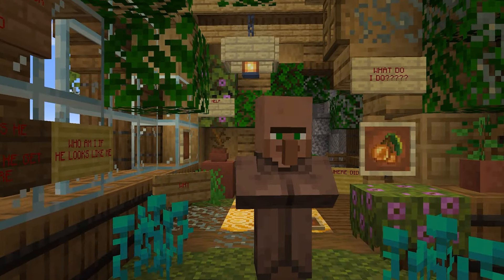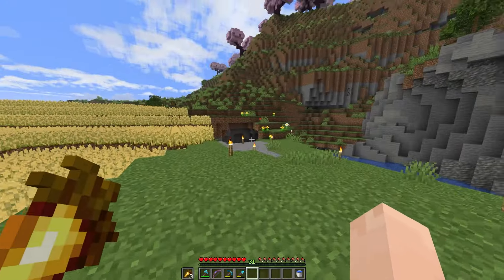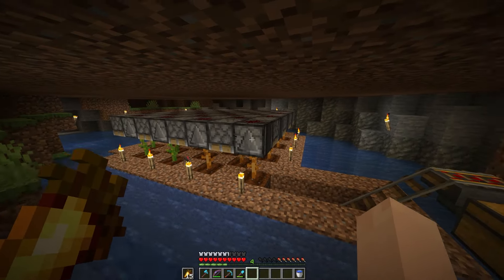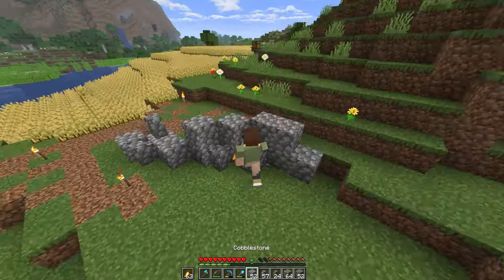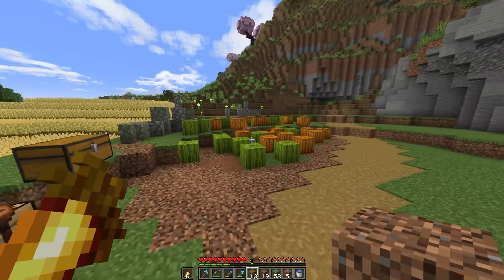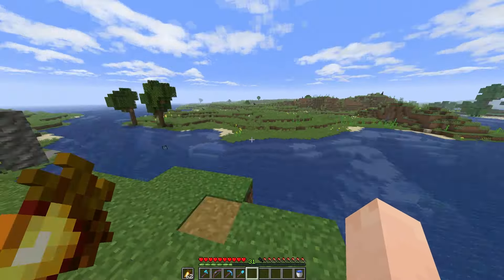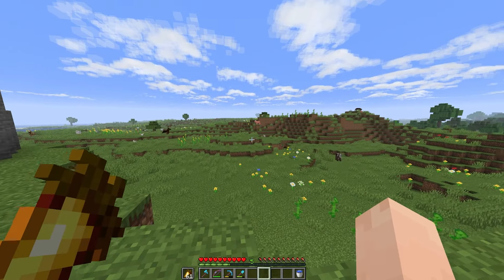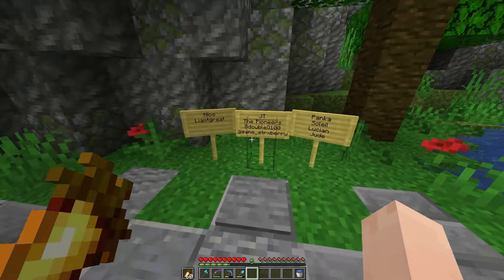MY LARGEST TERRAFORMING PROJECT EVER! | Surviving with Shoeler Ep. 18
In this episode, I made a SUPER sick melon and pumpkin farm. I also built a LOT of terraforming. Shoelerbrine stuff also happened.